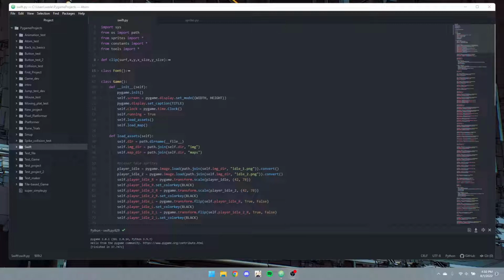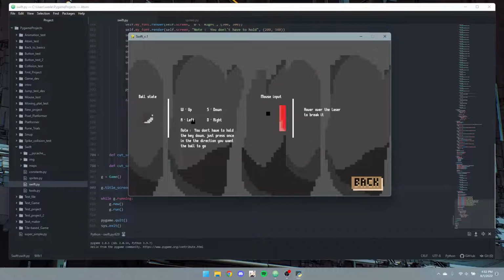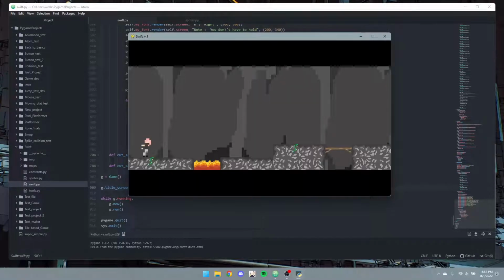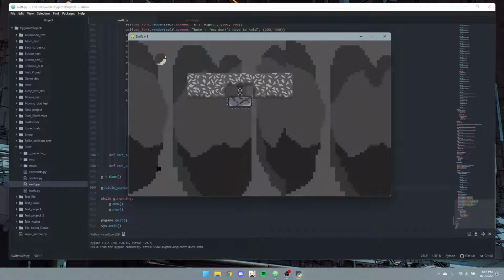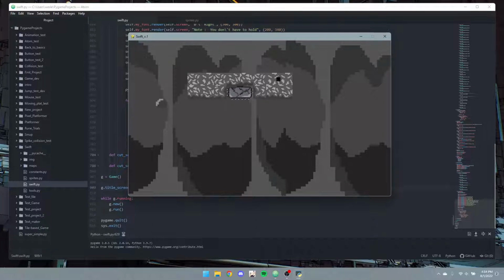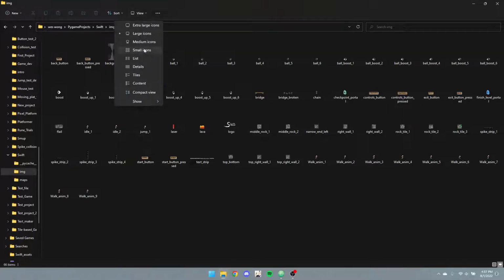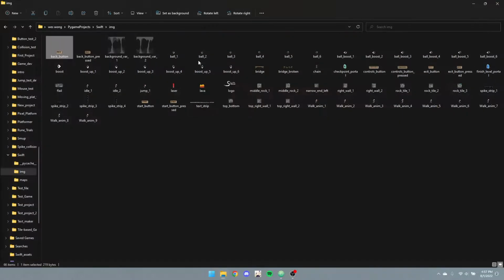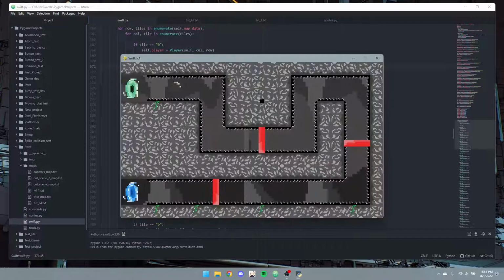The beginning of something new | Swift Devlog 1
Join me on my journey in creating my new game Swift !